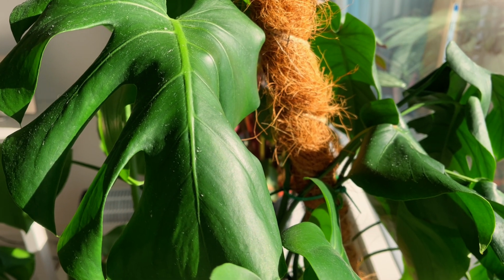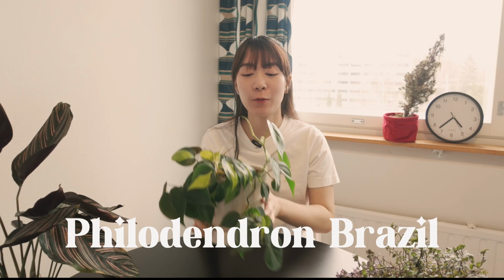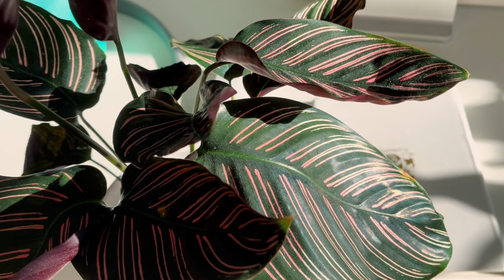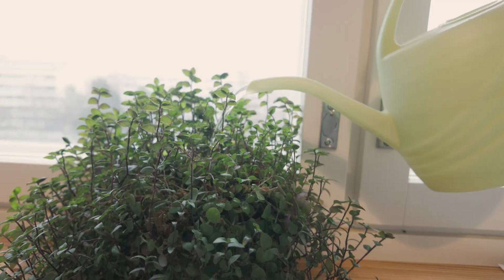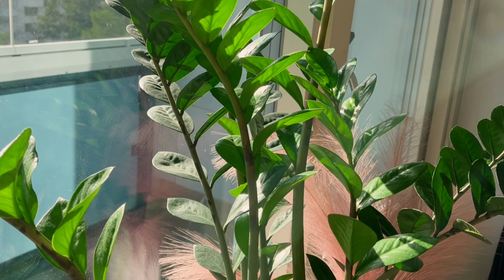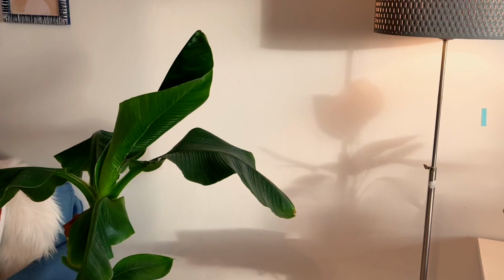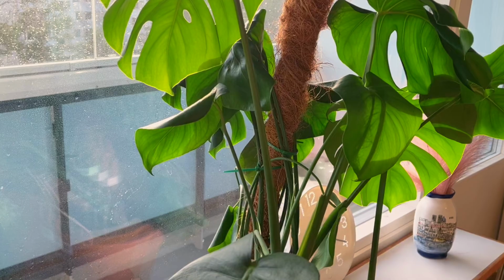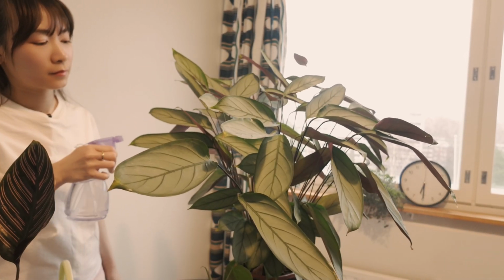My houseplant collection 🌱 Low-maintenance and easy care indoor plants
Welcome to my houseplant tour! Most of my indoor plants thrive in indirect light and have been doing well throughout the winter. I'm so proud of them and excited to show you. If you're searching for low-maintenance and easy-care indoor plants, you're at the right place. 🌱

Chapter
00:00 Intro
00:55 Philodendron Brazil
01:53 Pin-stripe calathea
02:57 Wire vine
03:08 Prayer plant
03:45 ZZ plant
04:38 Banana plant
05:12 Corn plant
05:31 Monstera Deliciosa
05:57 My thoughts
06:45 Outtro
Michelle abroad ⭐️
Connect me: